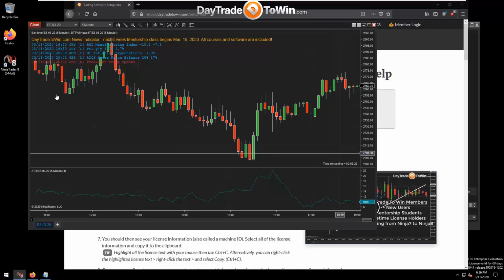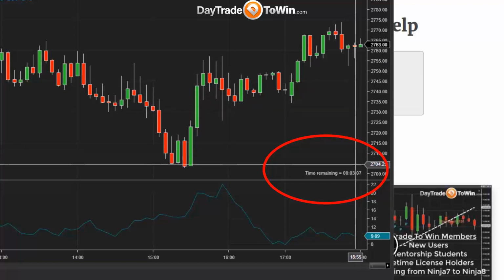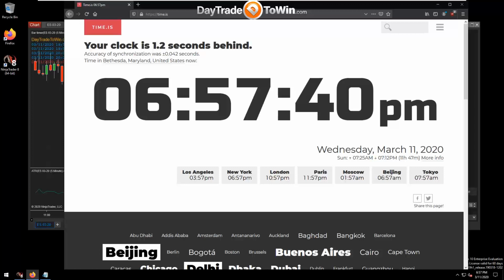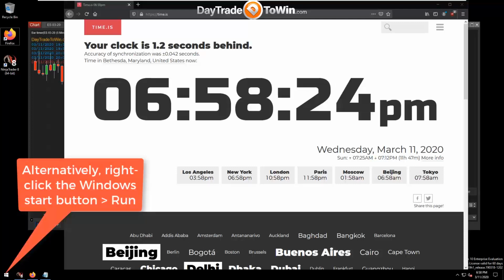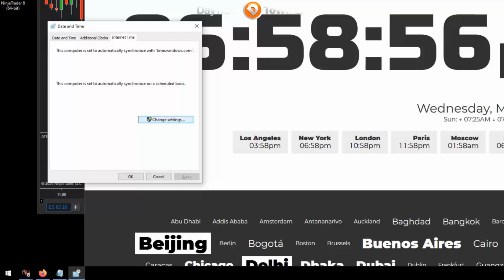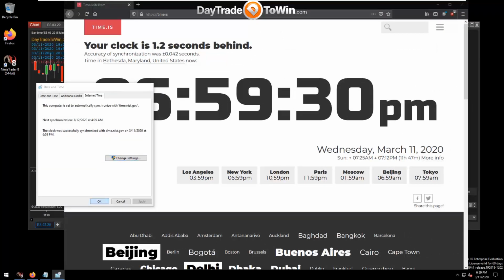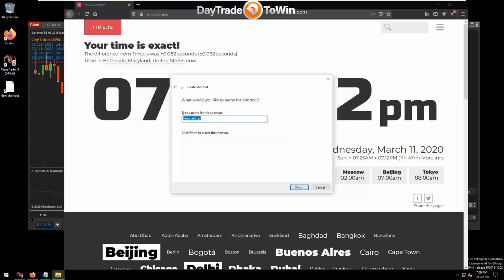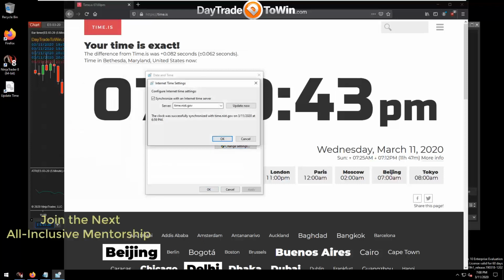How to Configure Trading Time + Clock + Charts to Align Precision Trading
How to Configure Time + Clock + Trading Charts to Align Precision Trading
Such inaccuracies may have a direct impact on your trading. Did you know that the Bar Timer indicator, for example, can have countdown issues if your Windows time is off?

Yes! Just imagine how your other trading indicators may suffer. You probably don’t know how each of your indicators is coded, so it’s time to fix your Windows time.

It’s best to get in the habit of periodically synchronizing your clock every couple of weeks. The video shows you how to add a special shortcut to your Windows desktop. After a few clicks, you’ll be accurate again for another two weeks or more.

We don’t like seeing traders repeating the same mistakes, especially when they’re easy to correct. The above clip is from our hour-long “NinjaTrader 8 How-To” video. This crucial portion tells you why it’s important to maintain an accurate computer clock.

The Next mentorship class is scheduled for later this month and includes all the software, including the Trade Scalper, Atlas Line, Roadmap Software and more available exclusively at Day Trade To Win.

Trading price action means you can trade any market but focus on markets that move.

For more info and opportunities to become a daytrader.

Price action at its best!